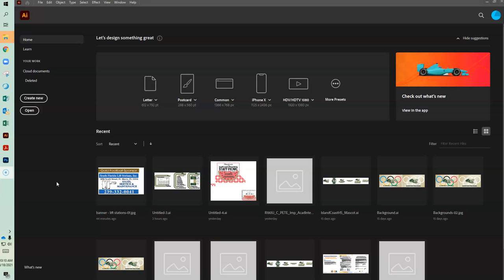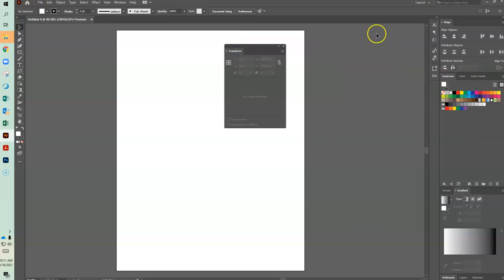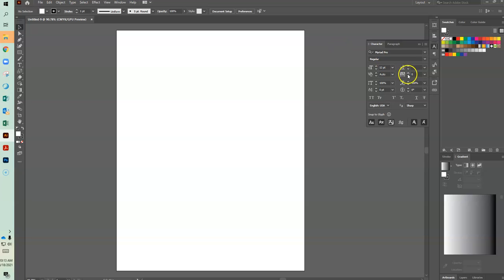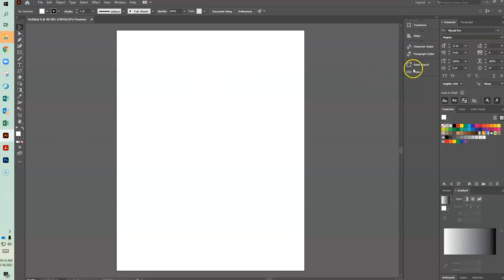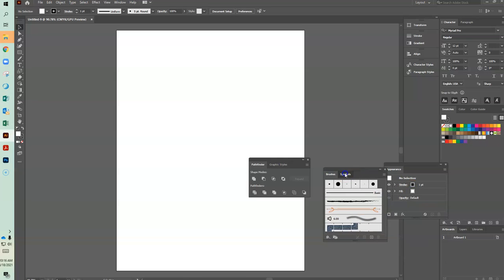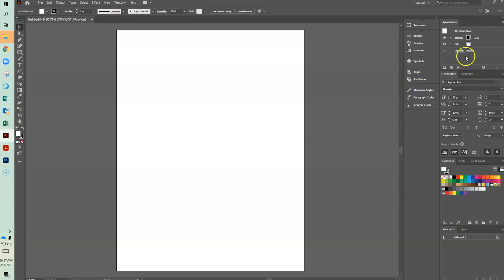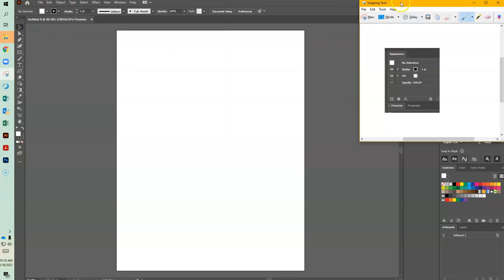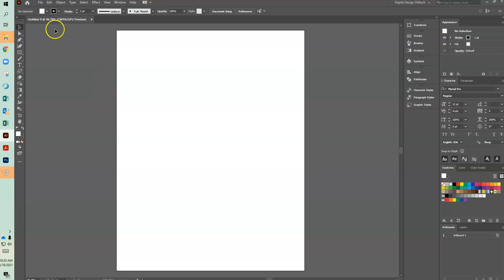Illustrator Workspace Lesson